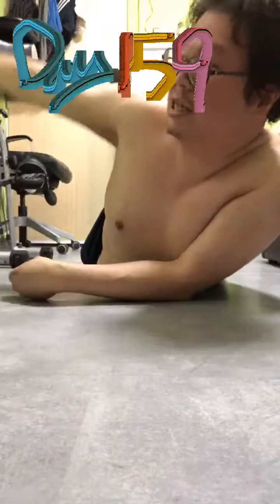DAY 159 🚴🏻‍♂️of FUN-xercise! 😄Baked Pork Pot Pies 🥧yum 😋 💪 DAY 30 of muscle workout